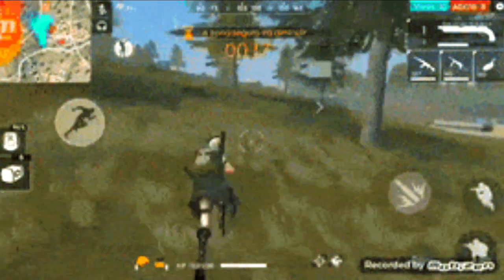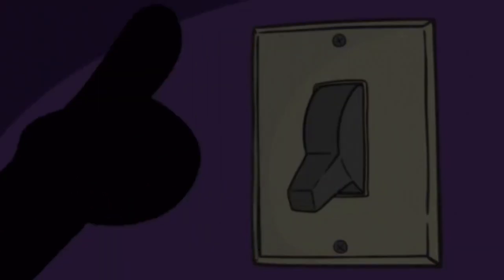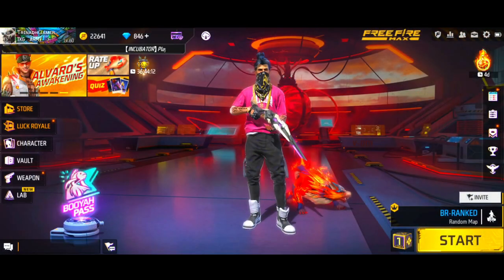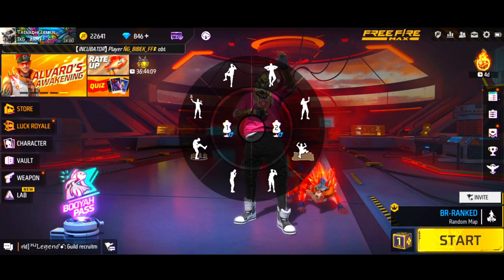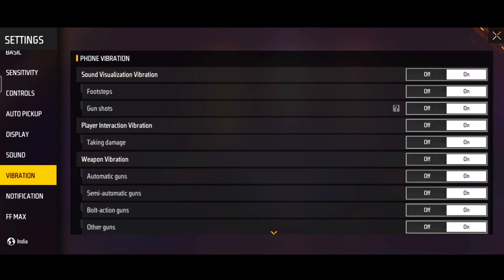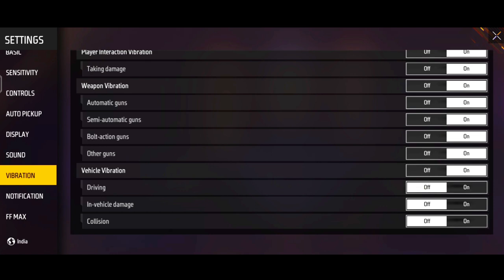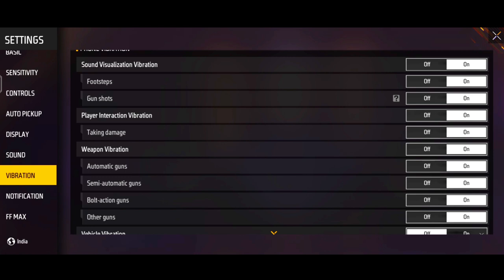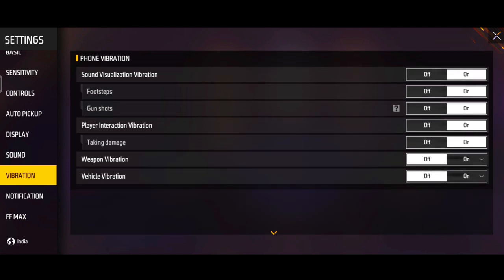How to Off In Game Vibrations in Free Fire in Telugu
Hii friends,

I hope you all are enjoy this video,

So see u for next video, bye friends bye bye...